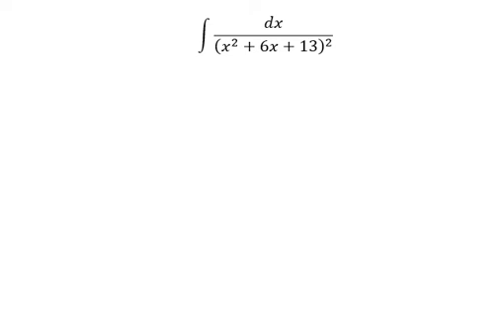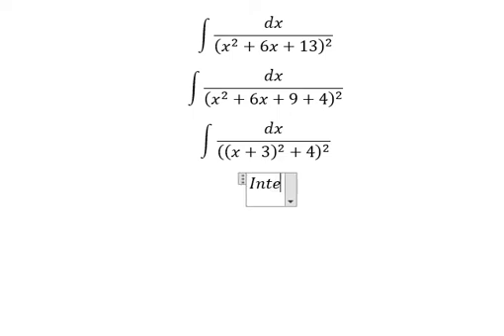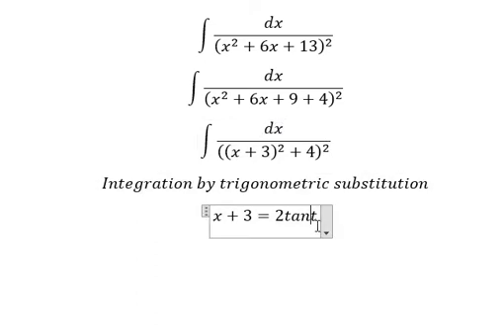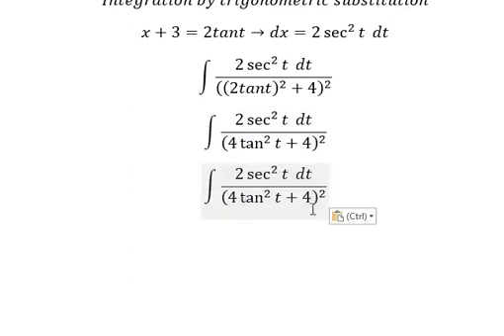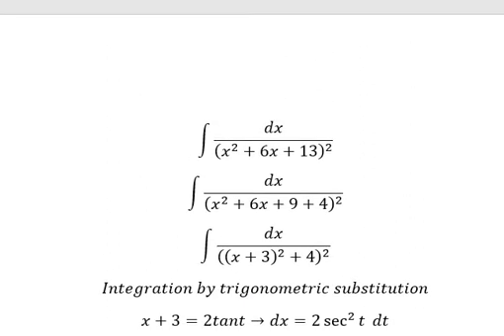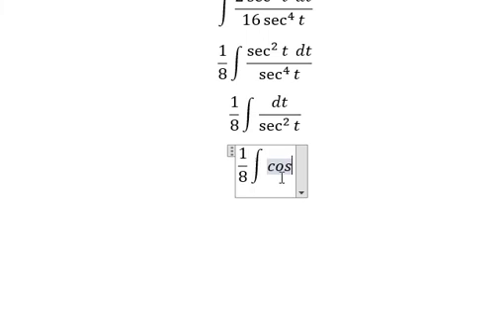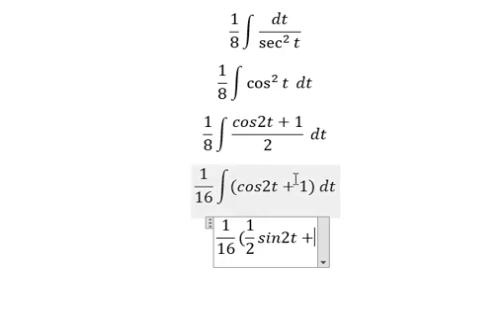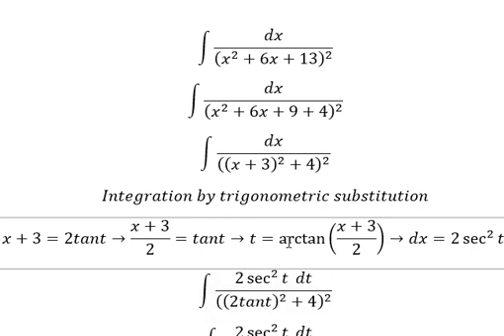Calculus Help: Integral ∫ dx/(x^2+6x+13)^2 - Integration by trigonometric substitution